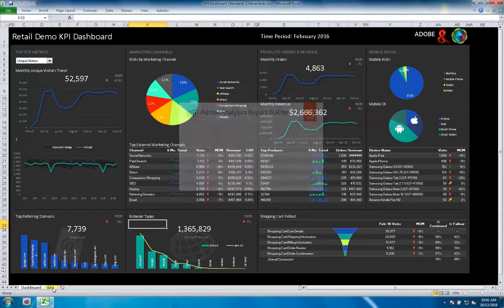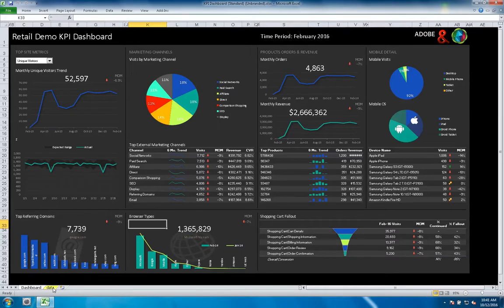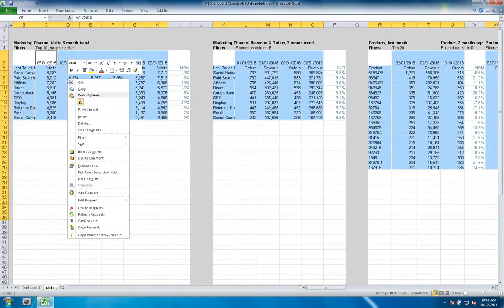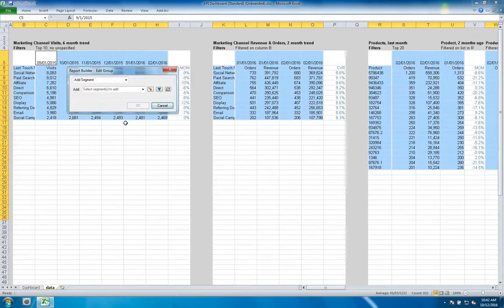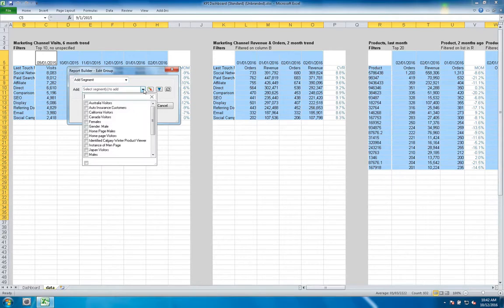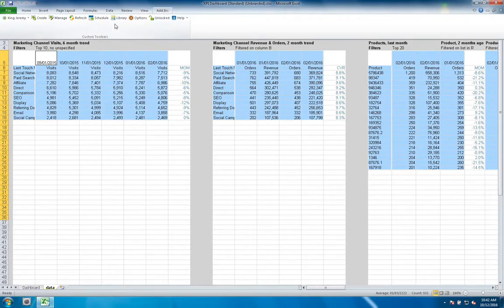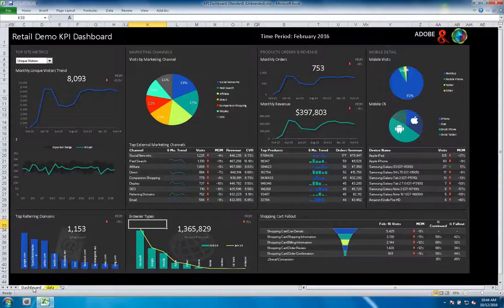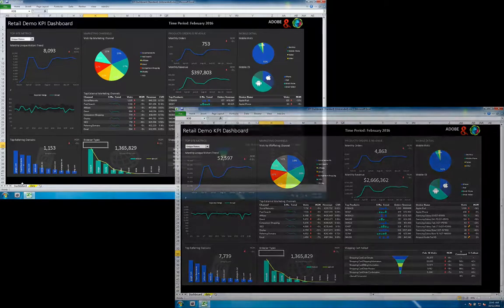Add Adobe Analytics segments to multiple requests at once in Report Builder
Adobe Analytics product manager Jeremy King shows you how you can use Report Builder to add segments to all of your requests at once, saving you time and hassle. This feature is available in the latest version of Report Builder released 20 October 2016.